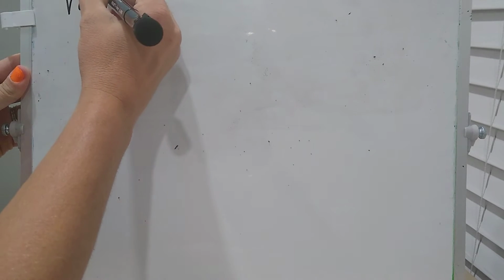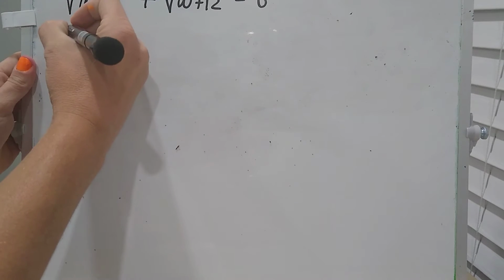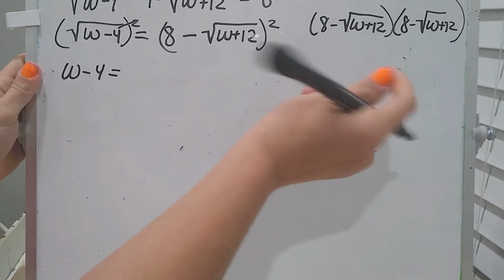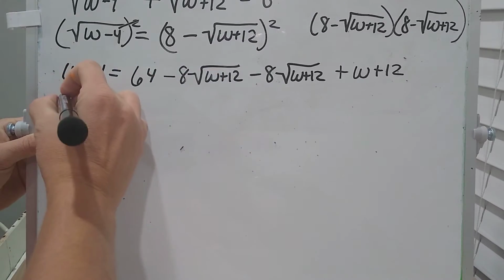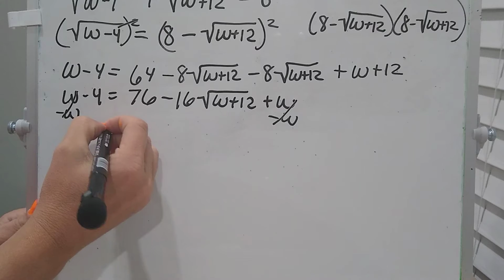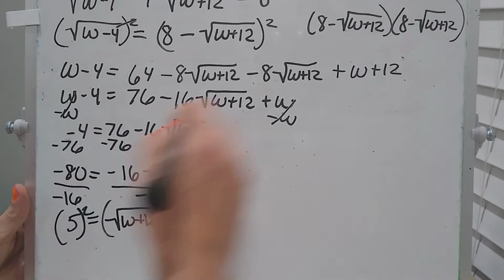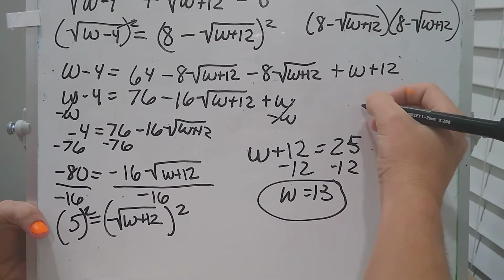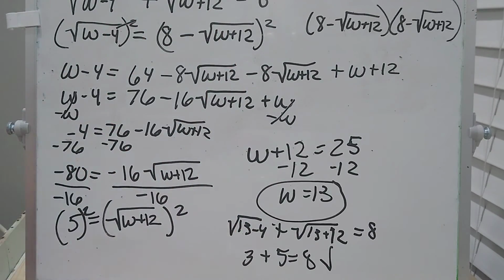Algebra 2 Radical Equations